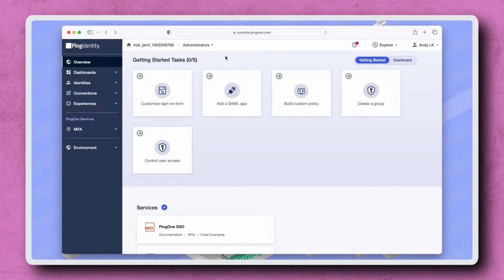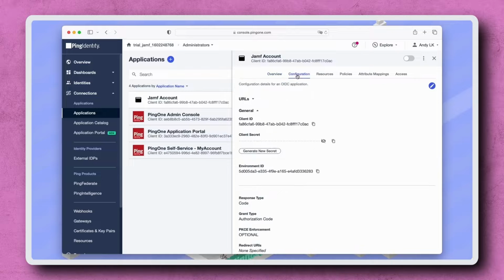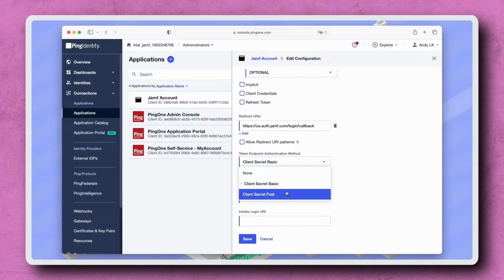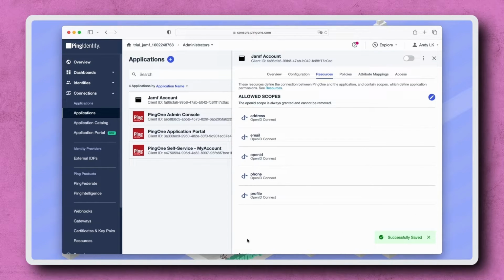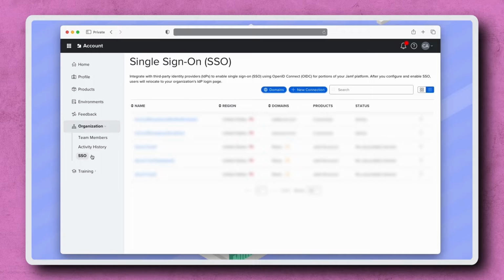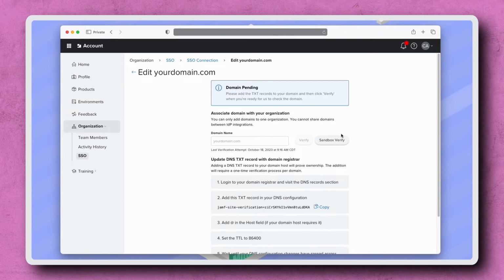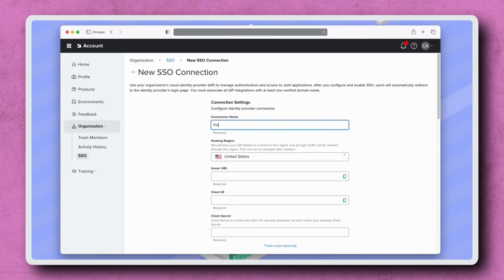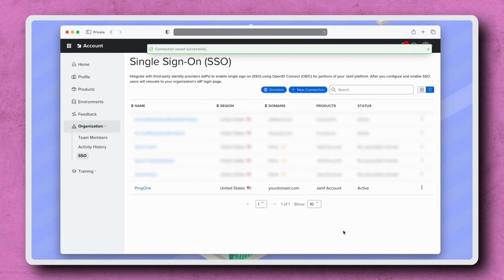How to Integrate PingOne with Jamf Account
Let’s go through a walkthrough of how to integrate PingOne with Jamf Account. This video is a part of the Single Sign-On (SSO) with Jamf Account series.

Chapters:
00:00 - Introduction
00:19 - Create App Integration
02:25 - Domain Verification
03:31 - Configure New Connection
04:06 - Conclusion